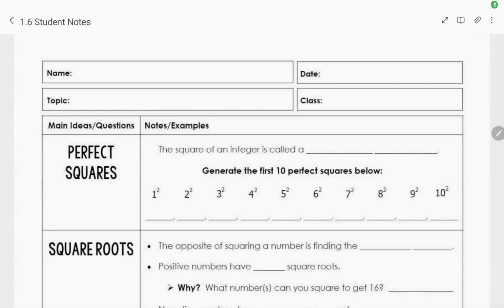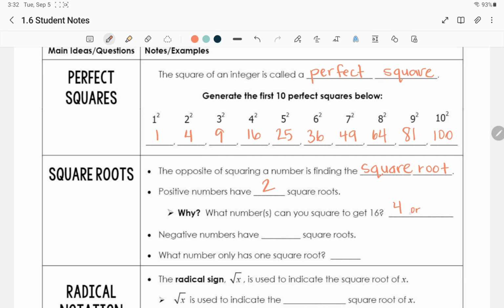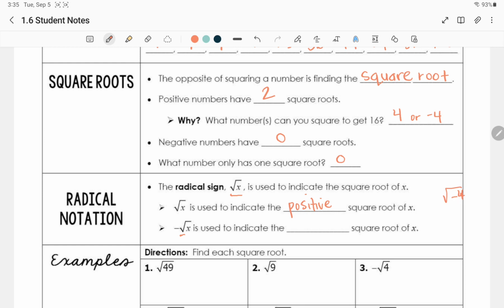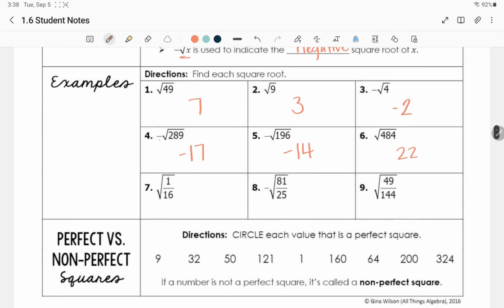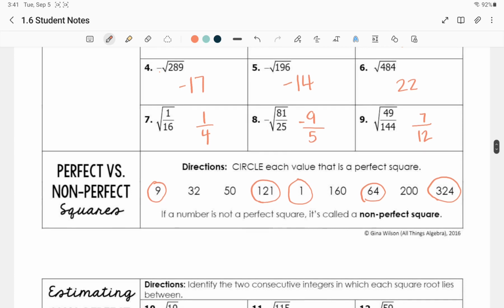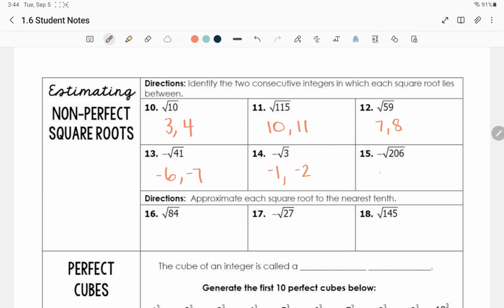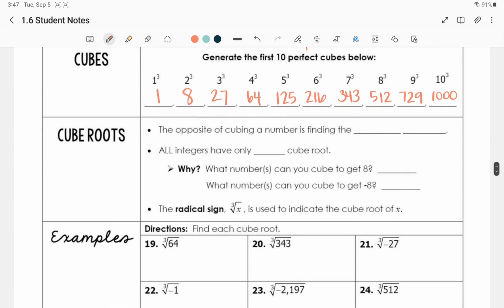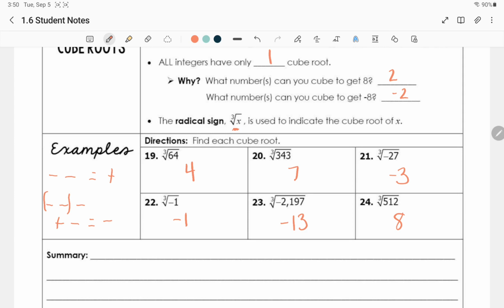Pre-Algebra - Perfect Squares & Square Roots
Welcome to a mathematical voyage on my YouTube channel, where we'll clarify the world of pre-algebra with a focus on Perfect Squares and Square Roots! Mastering perfect squares and square roots lays the groundwork for higher-level math. Boost your confidence and set the stage for future mathematical triumphs.

Journey through the realm of perfect squares, exploring their characteristics and significance in the mathematical universe. Delve into the world of square roots – the inverse operation to perfect squares. Understand the concept, learn the notation, and witness how square roots are the key to unlocking the secrets of these mathematical wonders.

Hit play and let the pre-algebra adventure begin!